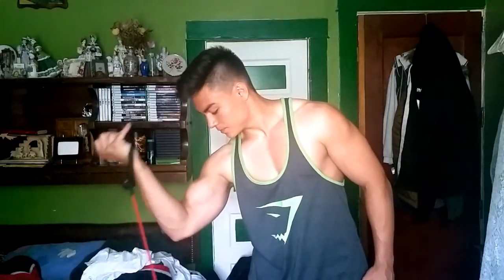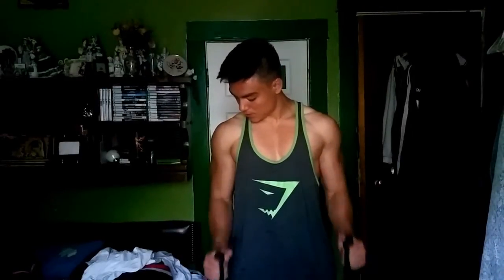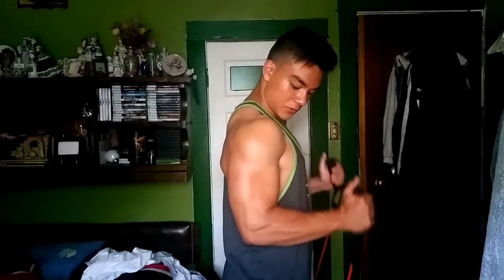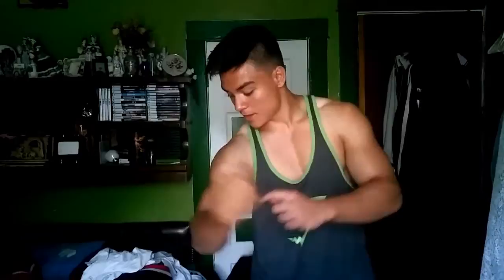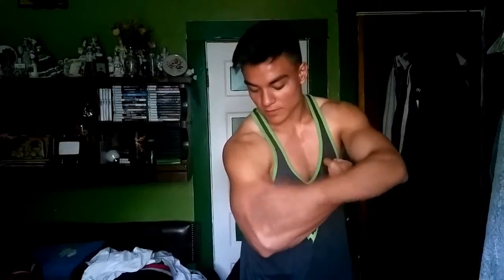How to: Build Bigger Biceps (Tips)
Thank you and leave comments I read all of them.